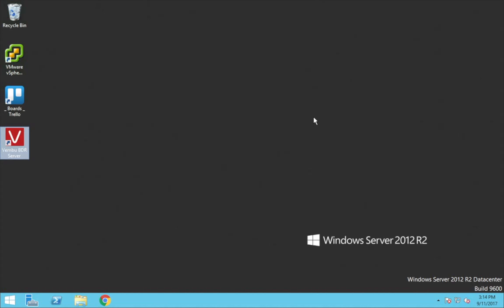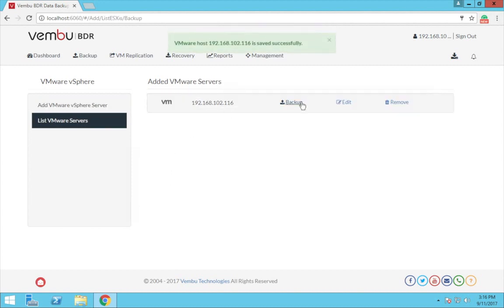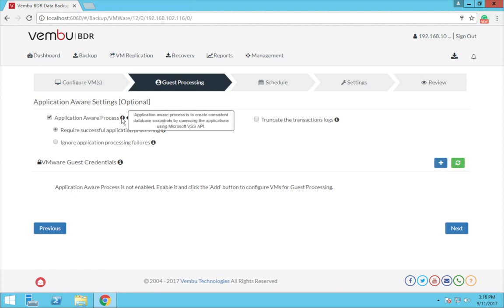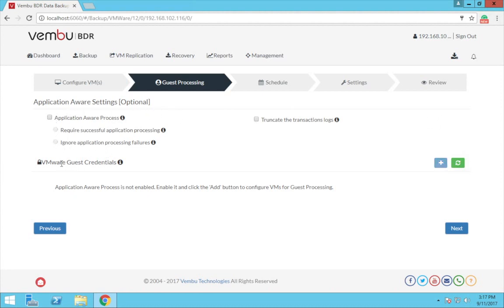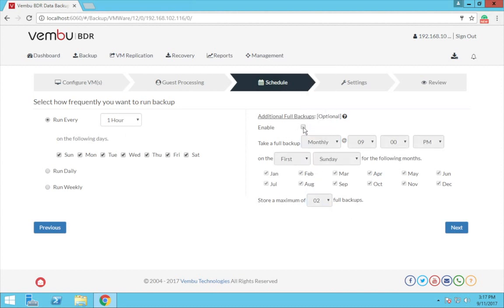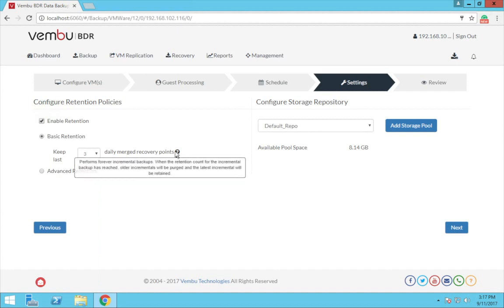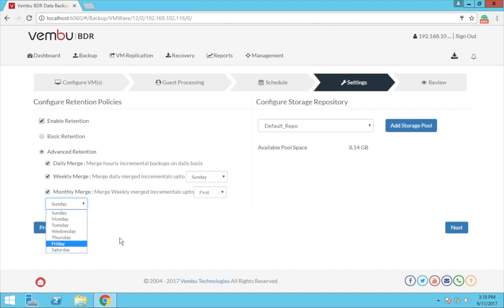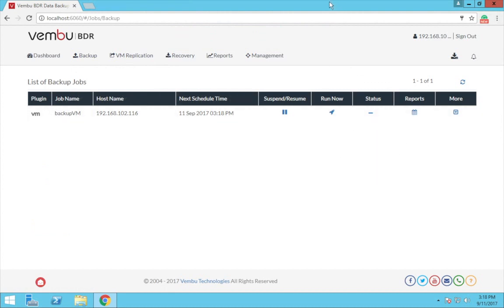How to Configure VMware Backup using Vembu BDR Suite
Virtual machines on your ESXi host can be configured for backup with simplified user console. Backup multiple VM’s or ESXi hosts from the BDR console.